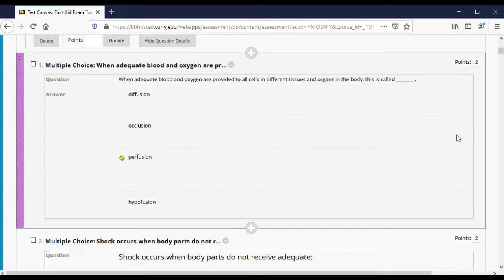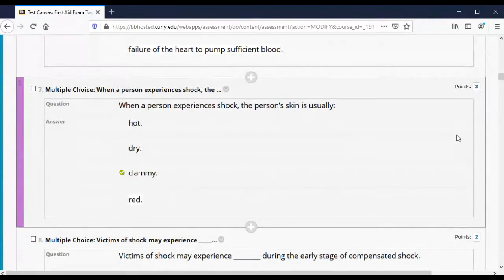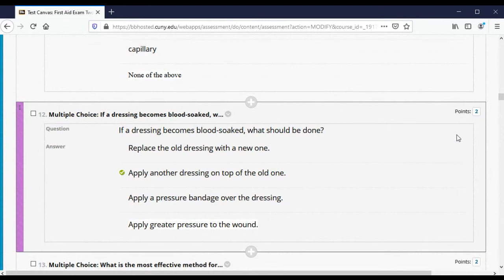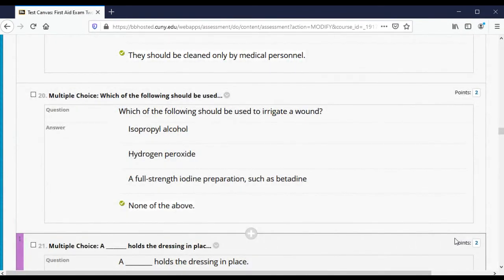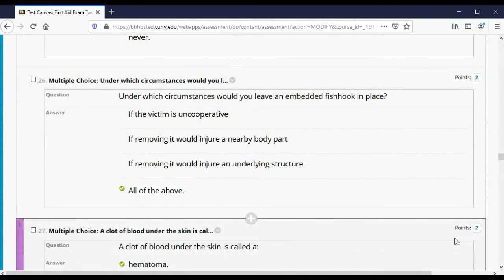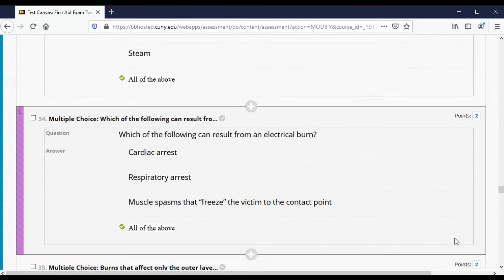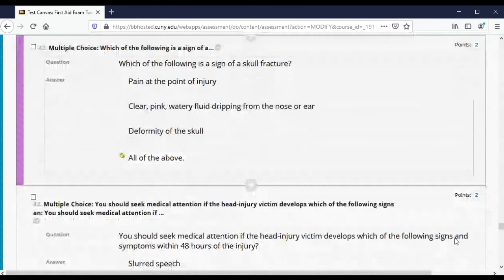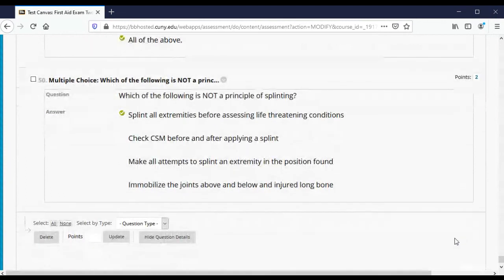collab recording 7